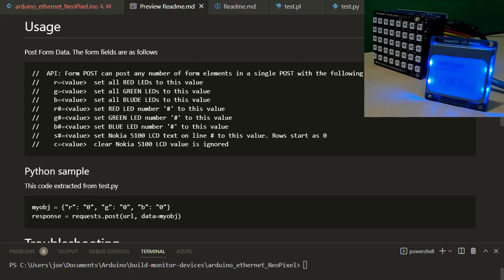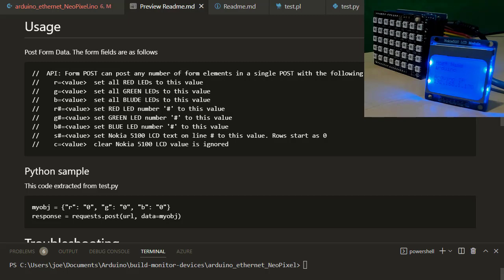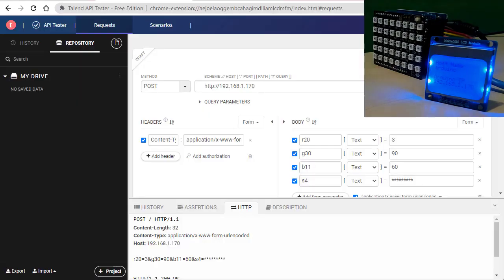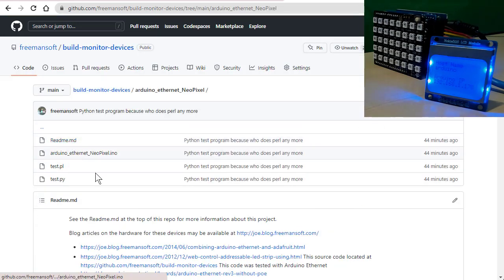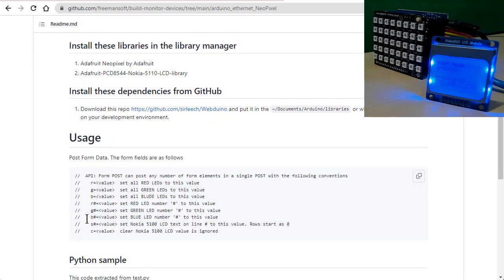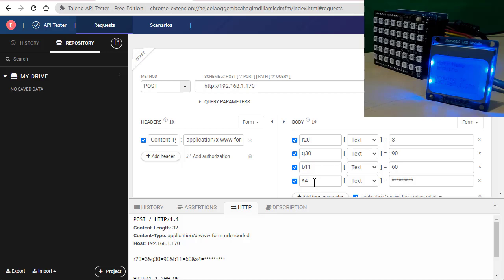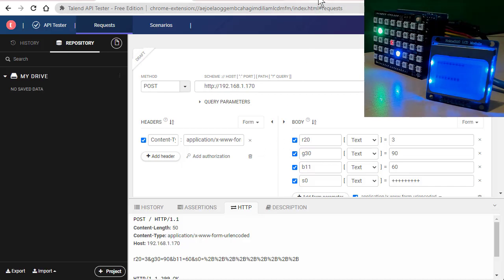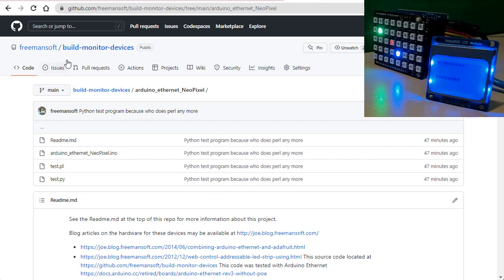Arduino Ethernet with Adafruit NeoPixel Shield and 5110 LCD - Revisit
Revisiting a 10-year-old Arduino project. This was originally a CI/CD build status light for 40 concurrent builds. It is some hardware that I forgot how it works and had to relearn it.  The hardware is an Arduino Ethernet, Adafruit NeopPixel Shield, and an Alibaba Nokia 5110-style LCD display.   The source has been updated to use libraries available in the Arduino Studio.

Blog articles on the hardware for these devices may be available